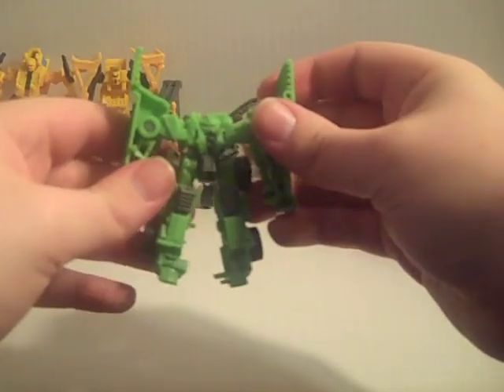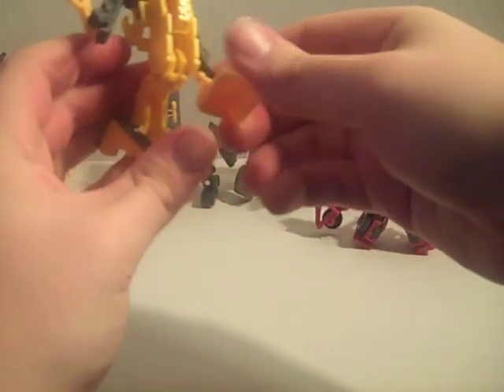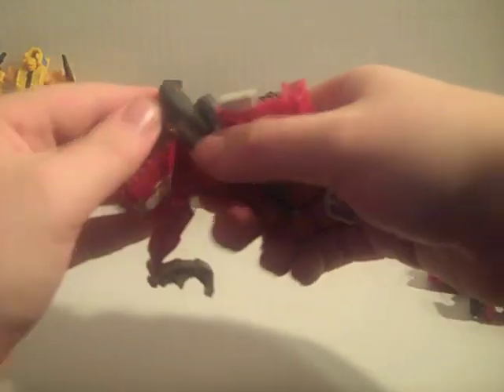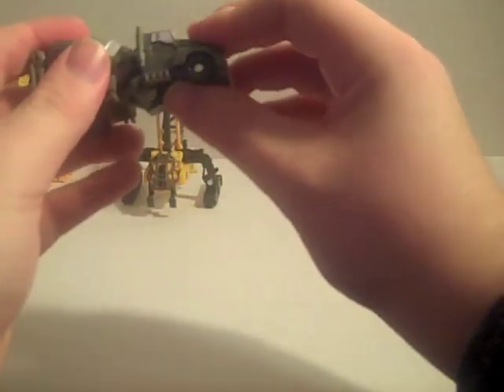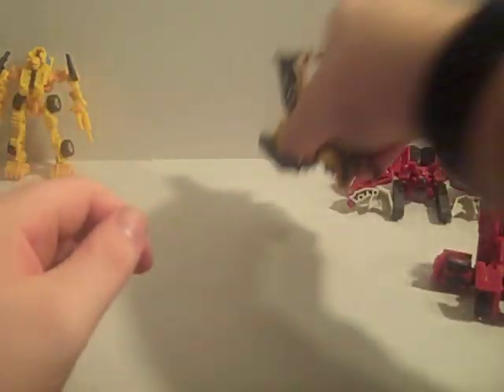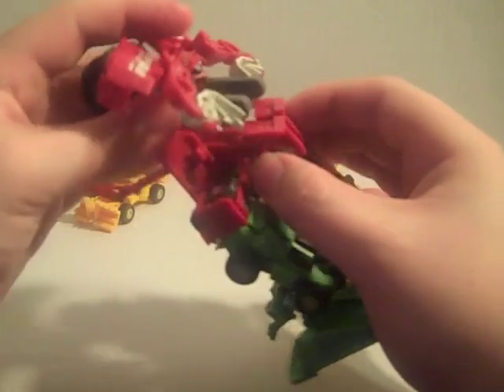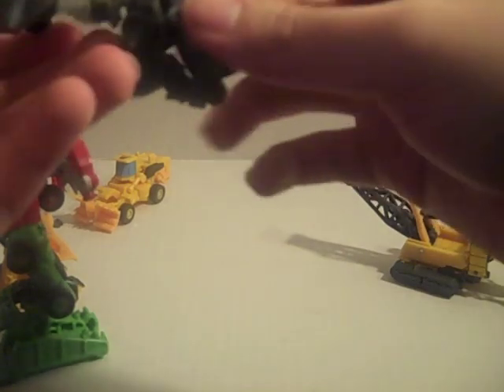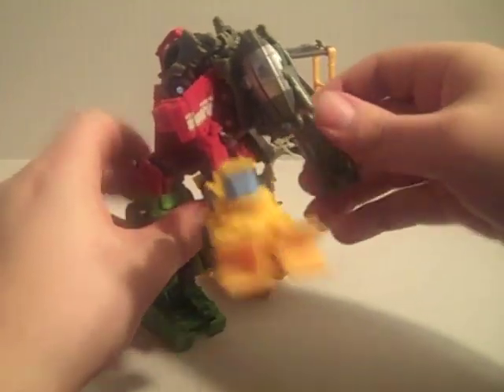Review: Legends - Constructicon Devastator Part 2 (Transformers: Revenge of the Fallen)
Welcome to part 1 of my review of the Transformers: Revenge of the Fallen, Legends Class Devastator Set. This set comes with the 7 pieces that can combine to form Devastator. Originally sold as a individual robots in Japan, Hasbro of America has decided to bunch them all together in this really gorgeous box, and give it to Walmart to put up as an exclusive. In this set is:
- Scavenger
- Scrapper
- Long Haul
- Overload
- Hightower
- Rampage
- Mixmaster

Part 1 features the packaging and the individual robot components.
Part 2 features the combination into Devastator and my thoughts.